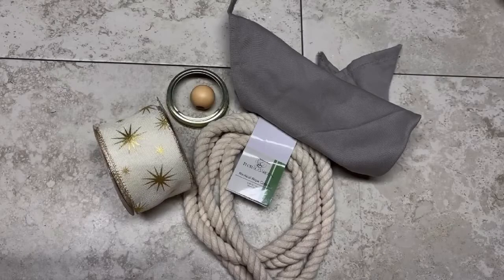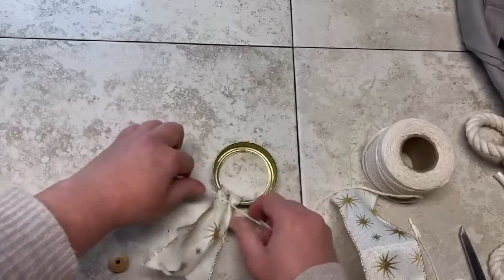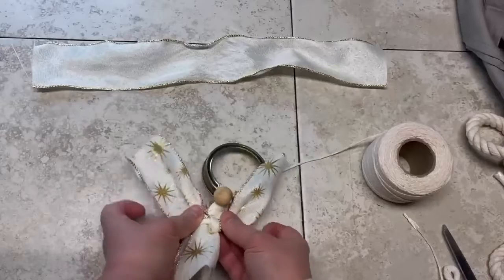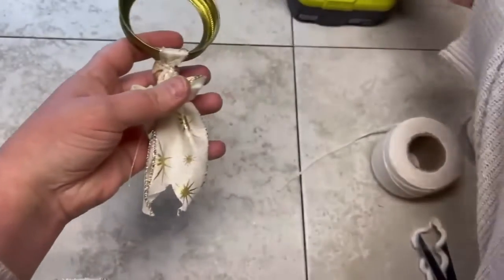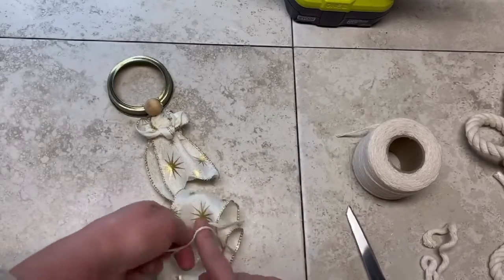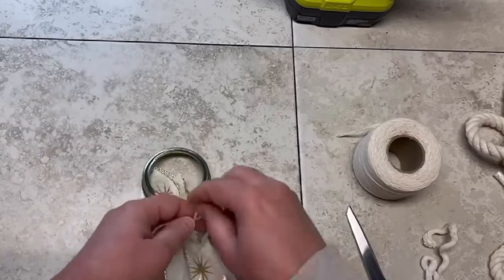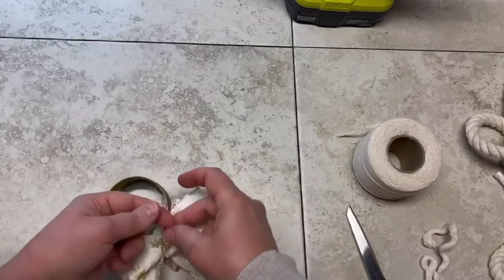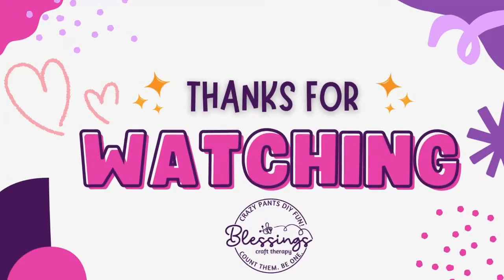Diy Angel napkin ring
Get ready for a crazy pants cute project! An Angel napkin ring out of a mason jar ring!
This is sure to make your holiday table festive and so much fun!